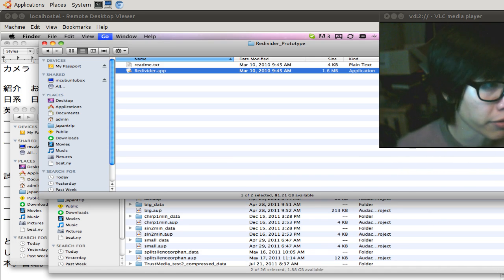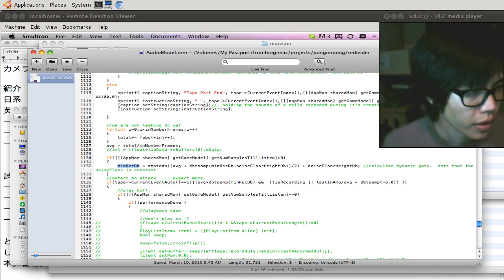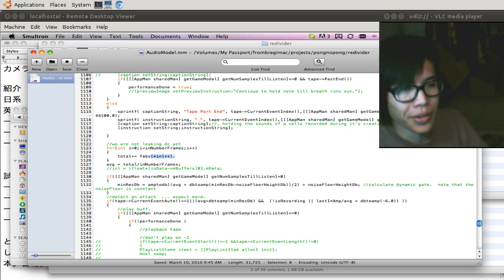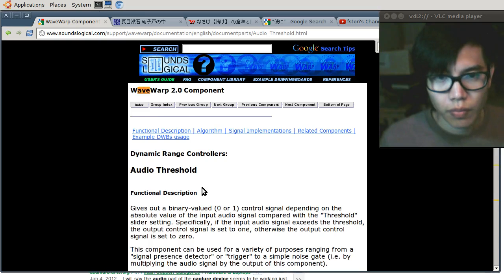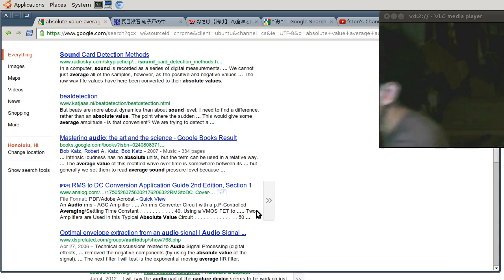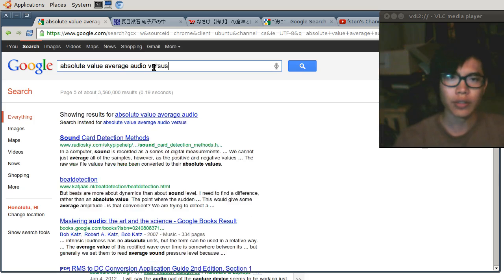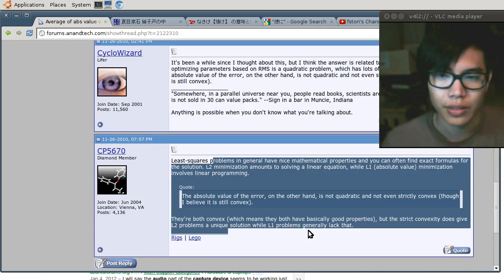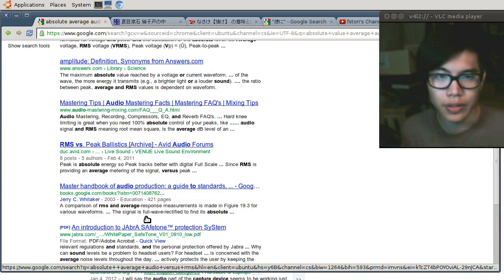012_11 iOS iPhone Audio Programming devvlog